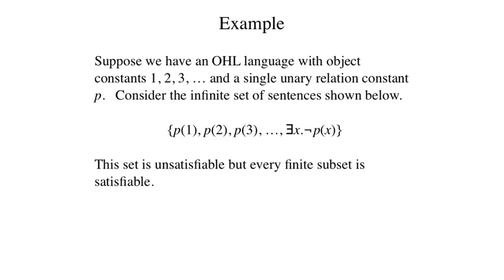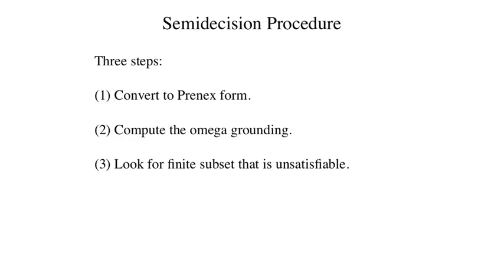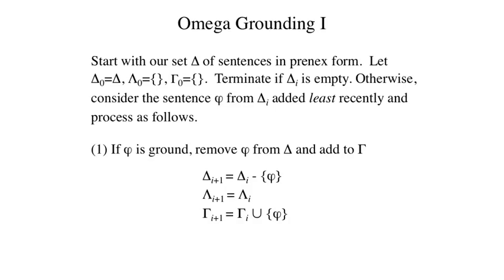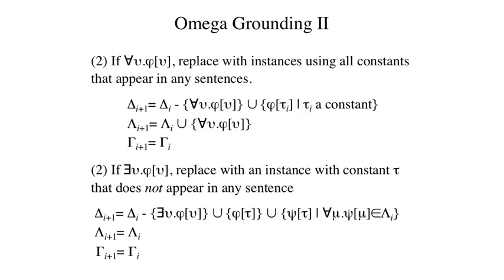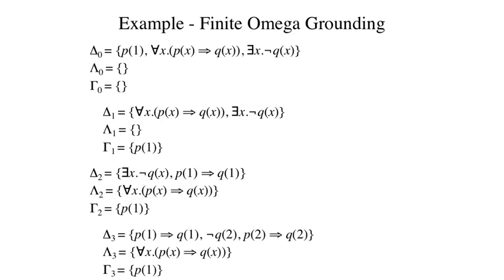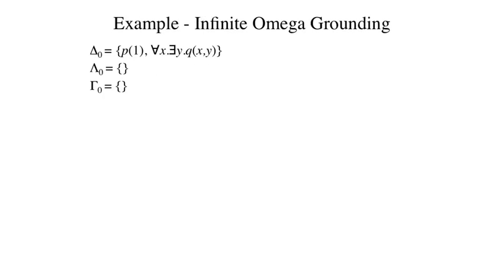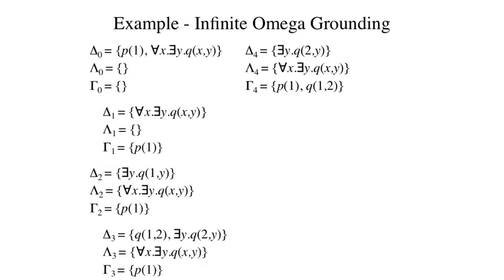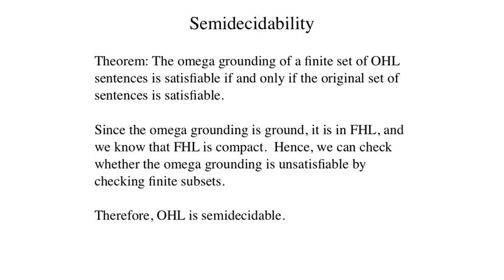6 14 6 14 Optional Omega Relational Logic 9 min